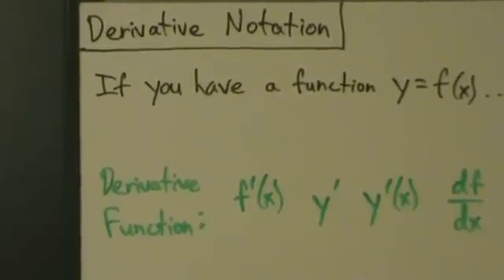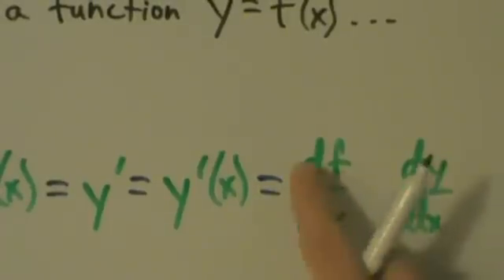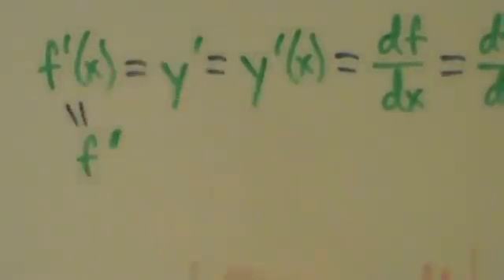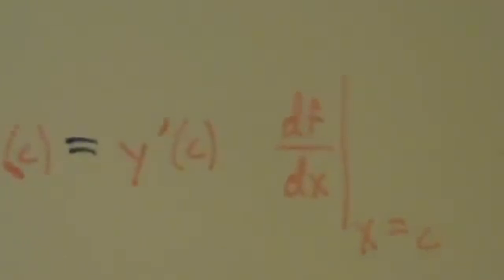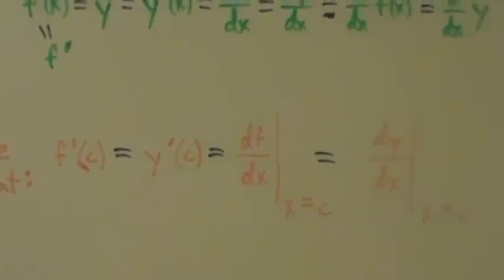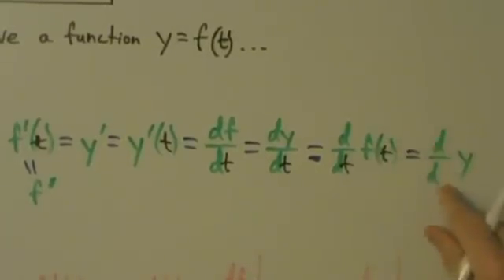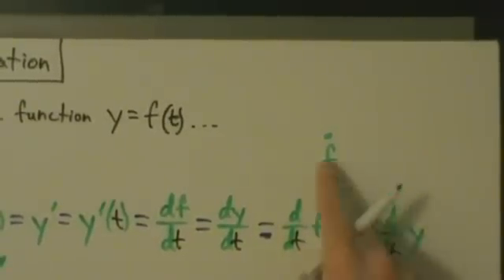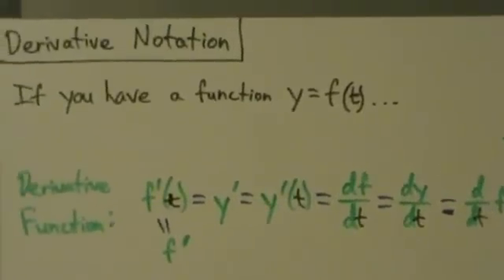Calculus I - Derivative Notation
Explains the various types of notation for derivatives.  for more details and information.